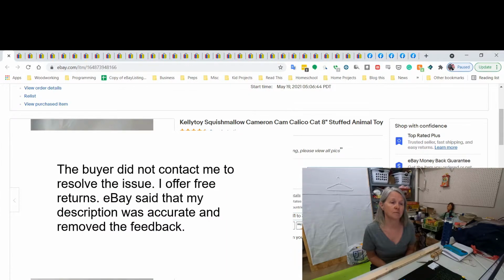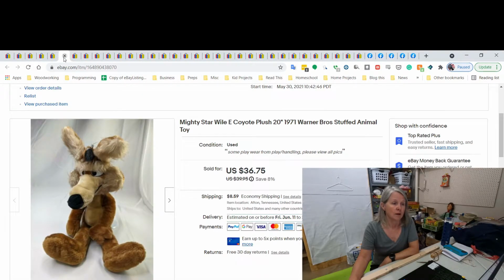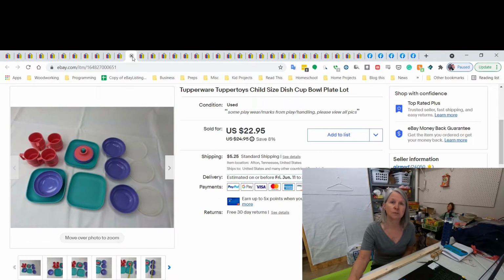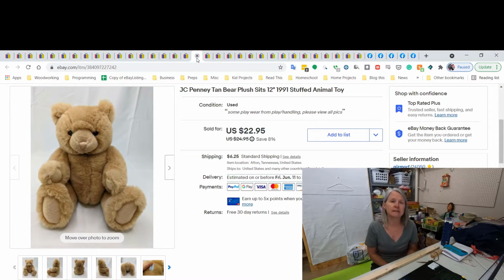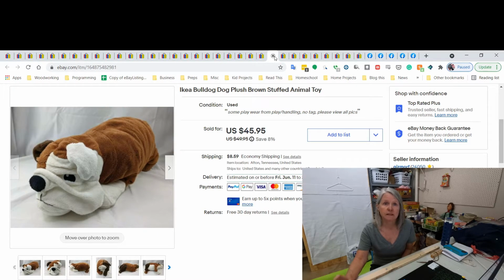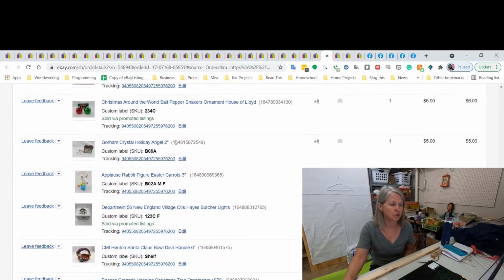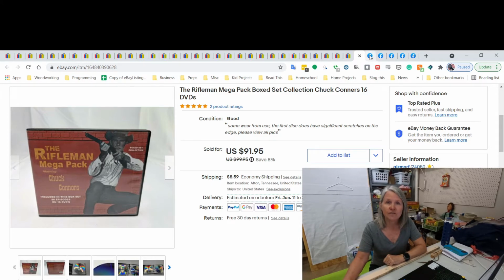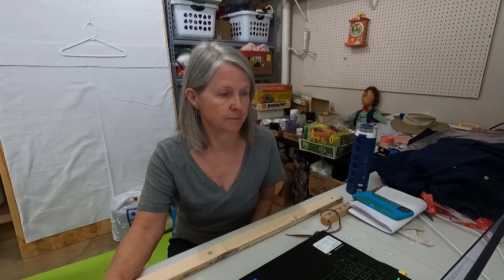eBay reseller shows what sold and tells about a surprising find hidden in an item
I show you what I've sold on eBay and Facebook Marketplace over the past week along with something that was hidden in one of my items.